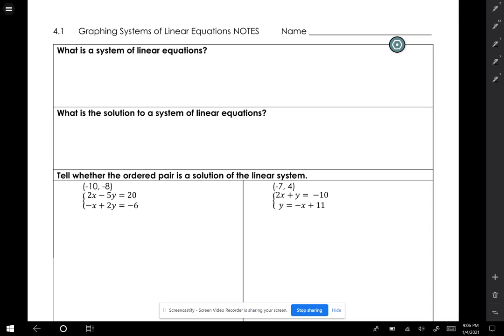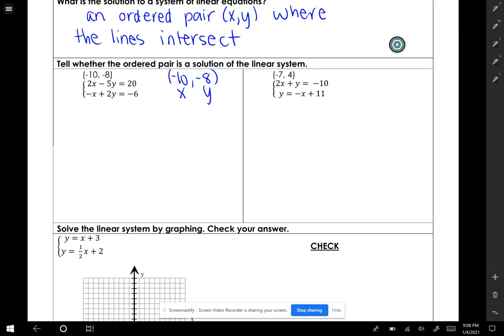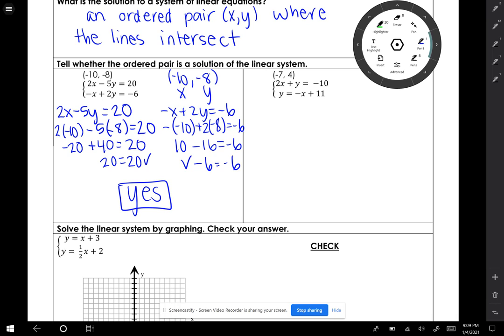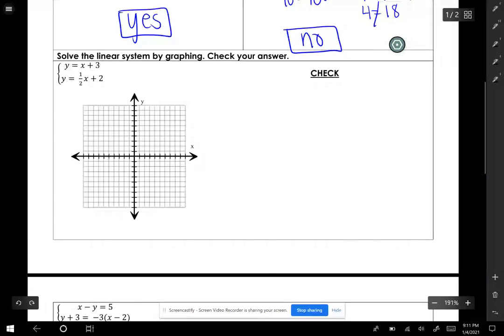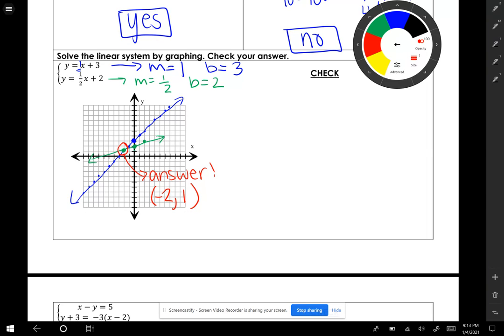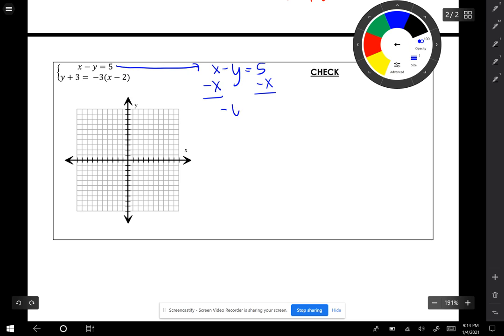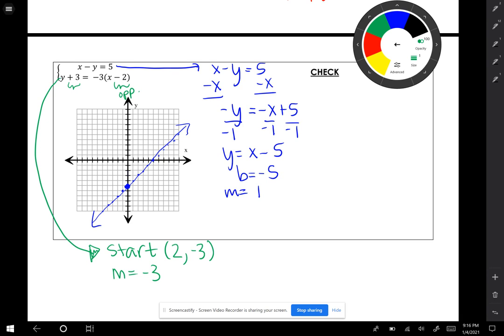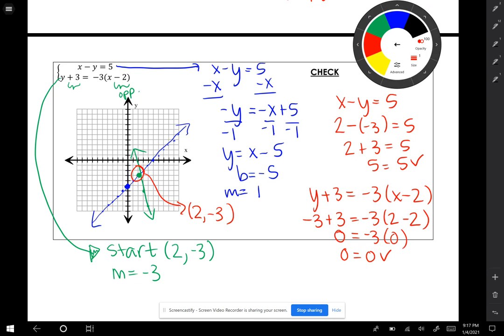4.1 notes Survey